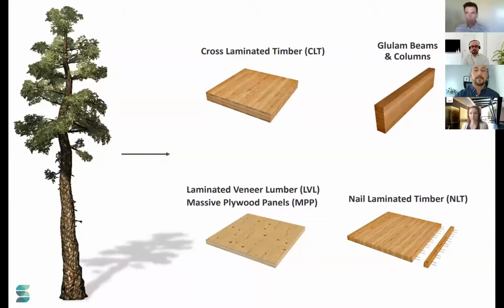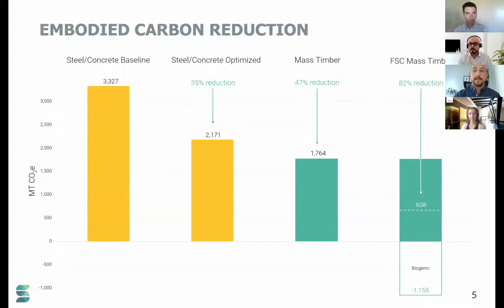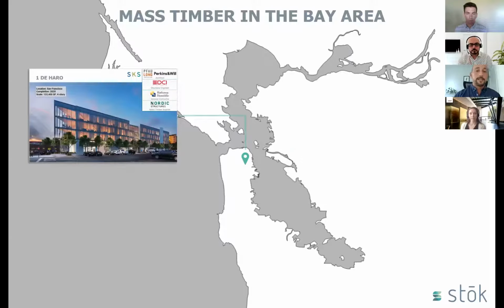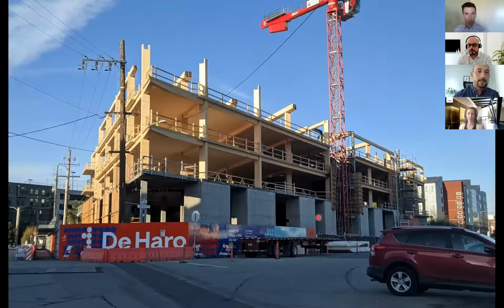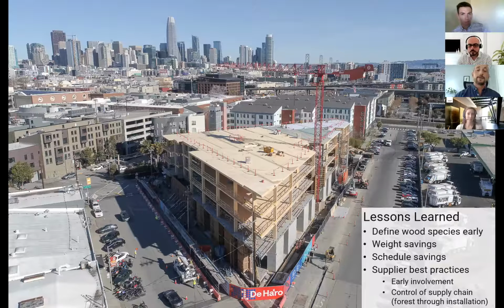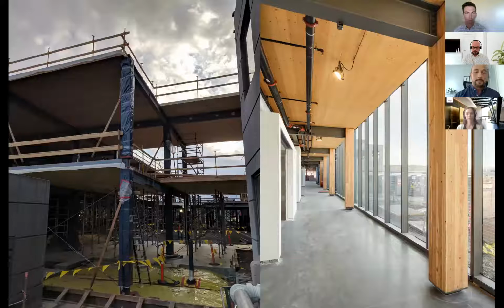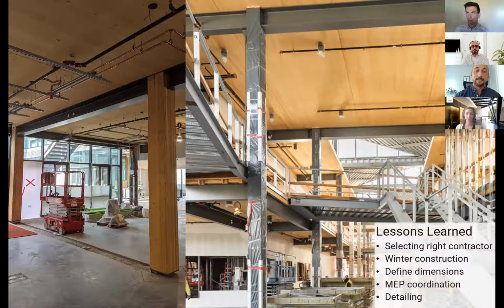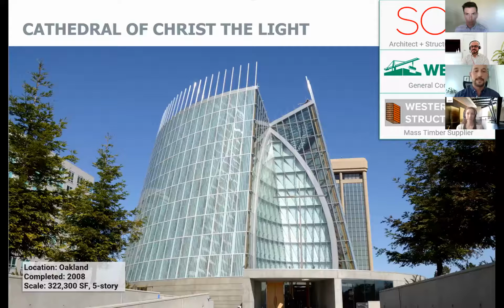Mass Timber Case Studies | August 14, 2020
Recording of the CLF SF panel on case studies from Northern California. Presentation by Boris Gamazaychikov, Stok.